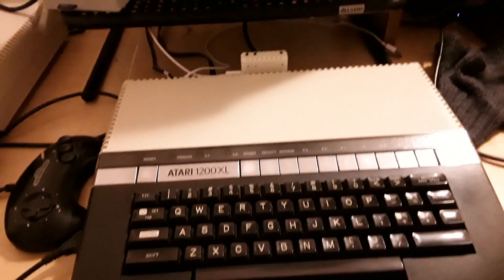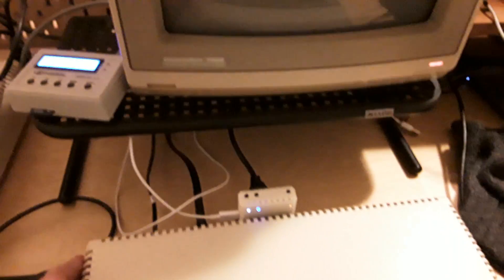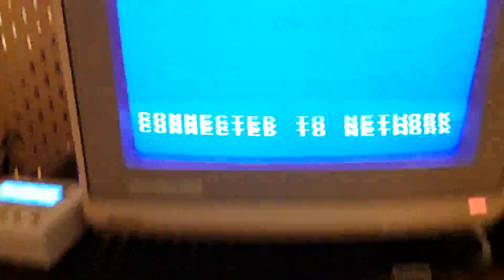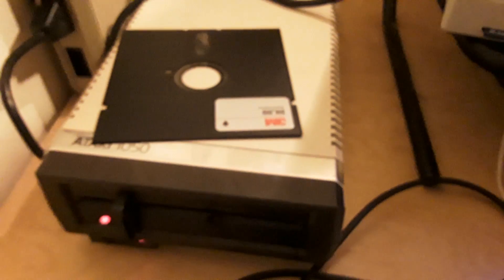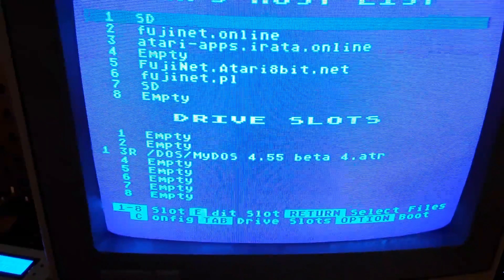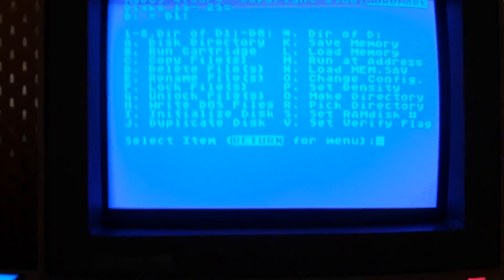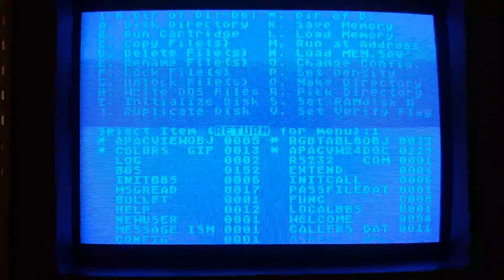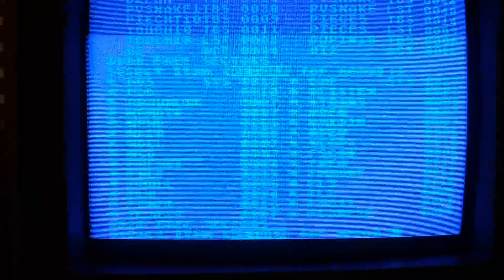Atari with 1050 drive, SIO2SD, and FujiNet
Booting an Atari 8-bit computer off of 5.25" floppy disk (Atari 1050 drive), with SIO2SD virtual disk on drive 2, and a FujiNet virtual disk on drive 3.

Daisy-chaining the devices via SIO ports is possible, but here I'm using an SIO Splitter hub.